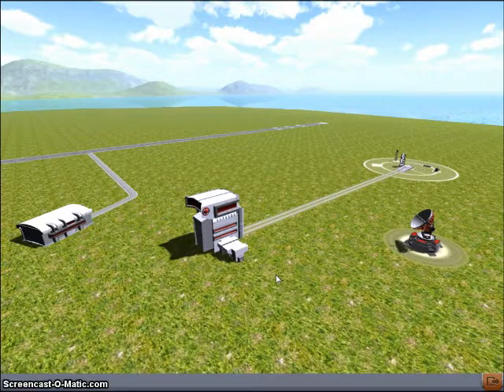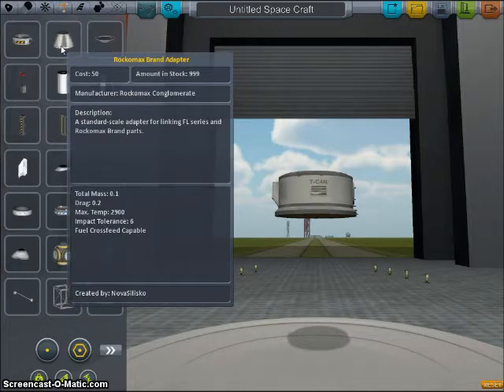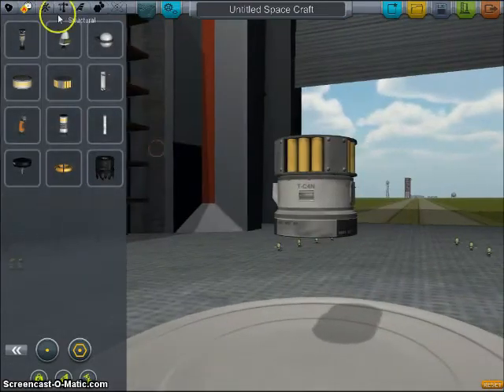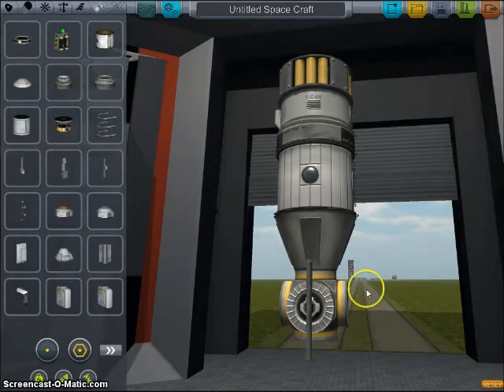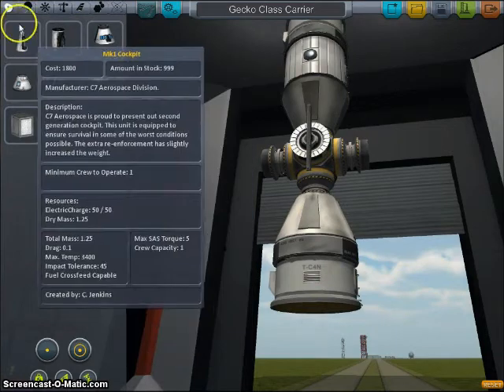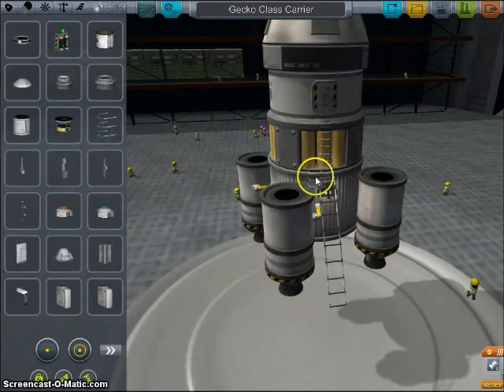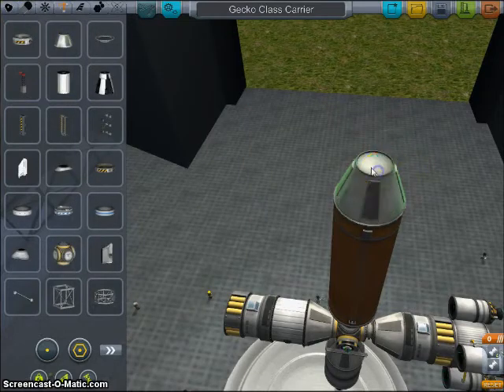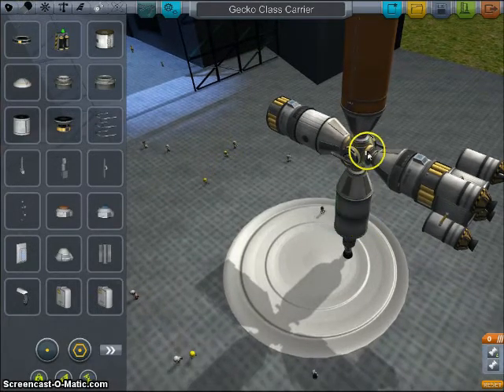Rocket Design School 04: Building Orbital Spaceships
Okay, I admit the title is not very informative, but the jist is I am covering how to build cruisers that you assemble in orbit.  I build the Gecko Class Carrier and show how to break it into components to be delivered to orbit.  The rest of building is using docking...